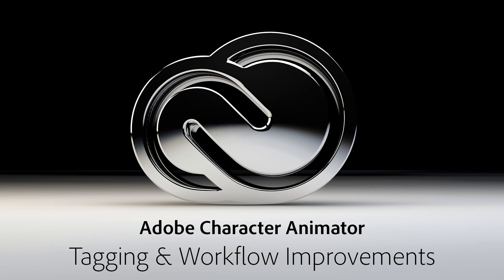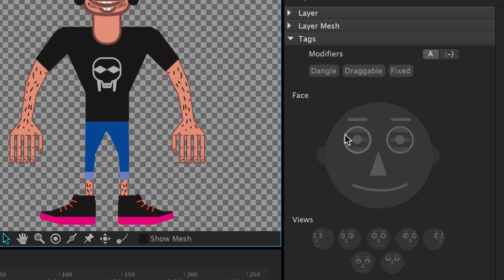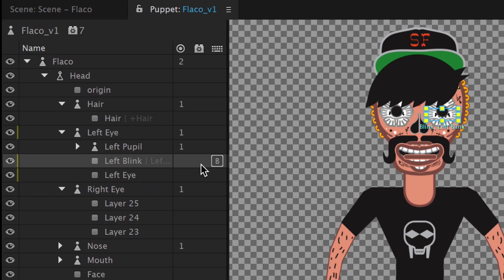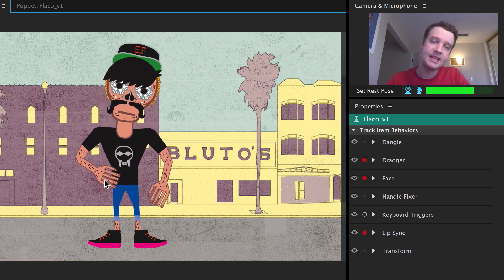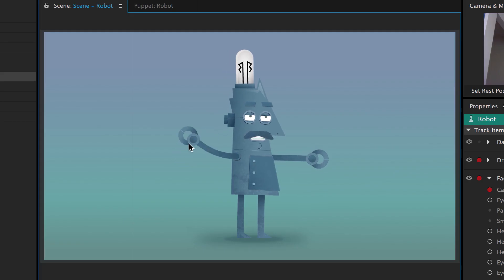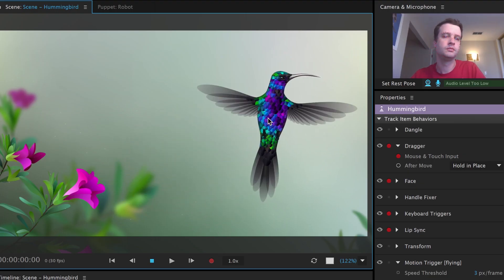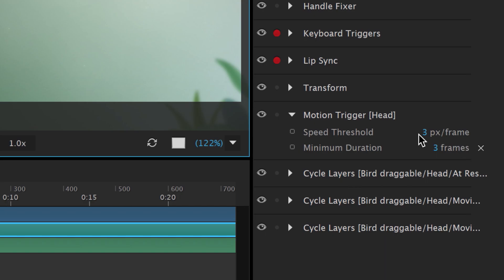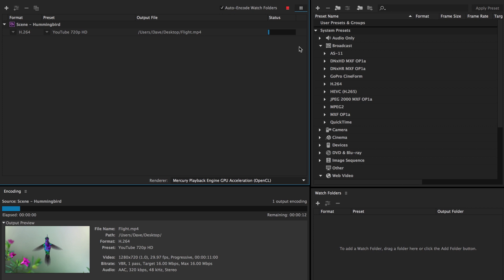What's New: Workflow Improvements in Character Animator (June 2016) | Adobe Creative Cloud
In the latest update to Adobe Character Animator, a new tagging system allows you to quickly prepare characters for animation. Expanded export options make it easy to output to a variety video formats with Adobe Media Encoder.